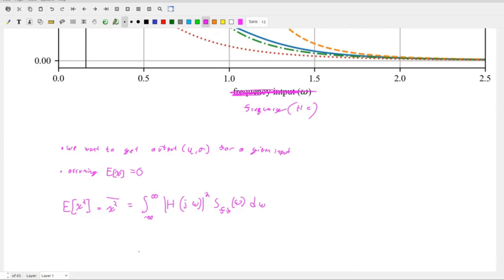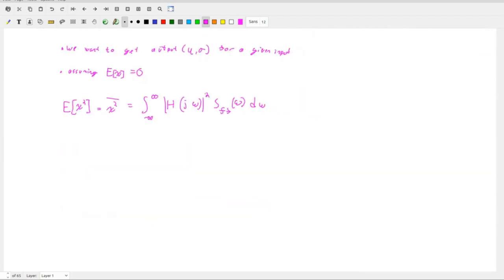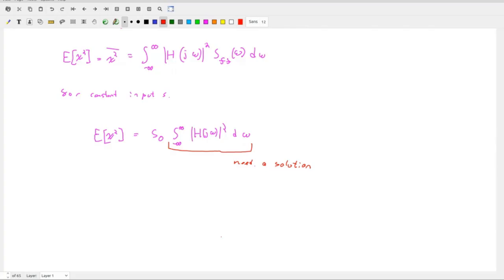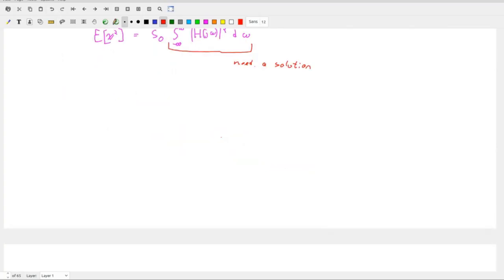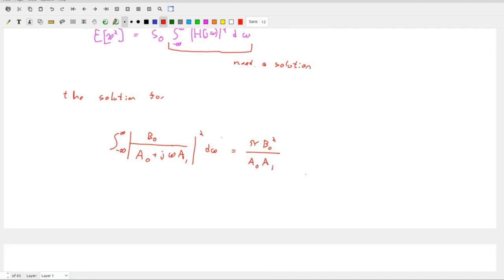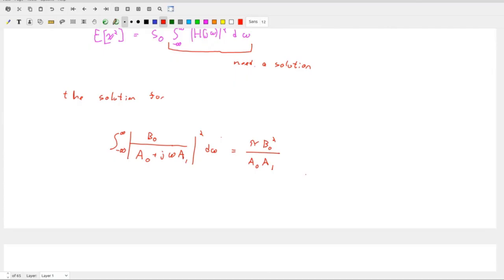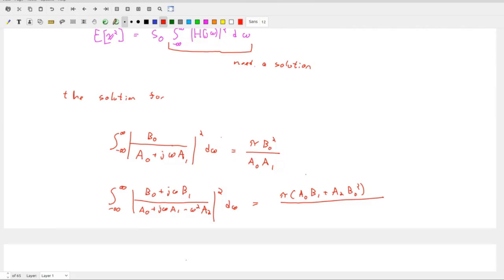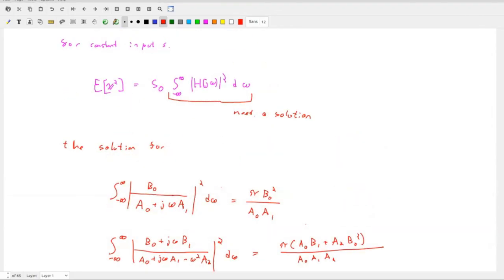Vibration Lecture #76 - Section 4.4 - Part 4 - Statistical System Response Characterization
Vibration Lecture #76 - Section 4.4 - Part 4 - Statistical System Response Characterization - from the text "Vibration Mechanics: A Practical Introduction for Mechanical, Civil, and Aerospace Engineers". A lecture delivered by Austin Downey.

This work is licensed under a Creative Commons Attribution-ShareAlike 4.0 International License[ccby-sa 4.0]. More information on the Attribution-ShareAlike 4.0 International (CC BY-SA 4.0) license can be found Unless otherwise noted, all text, figures, diagrams, and photos used in this work are the sole property of the authors and are released under CC BY-SA 4.0 both in part and in whole. Reworks and redistributions of this work that fall within the CC BY-SA 4.0 license are encouraged. and photos used in this work are the sole property of the authors and are released under CC BY-SA 4.0, both in part and in whole.